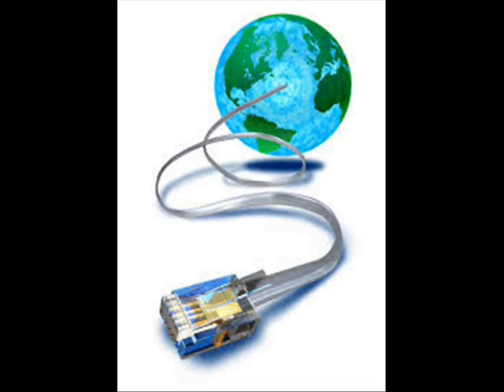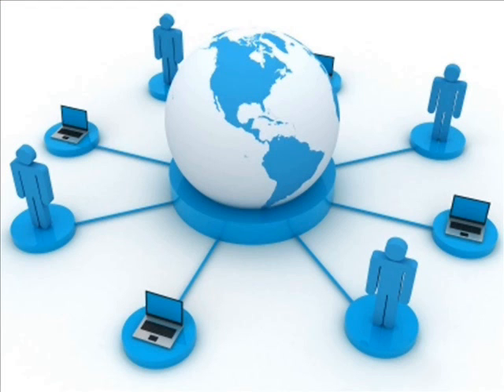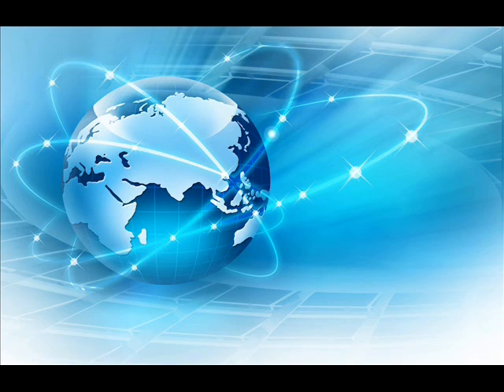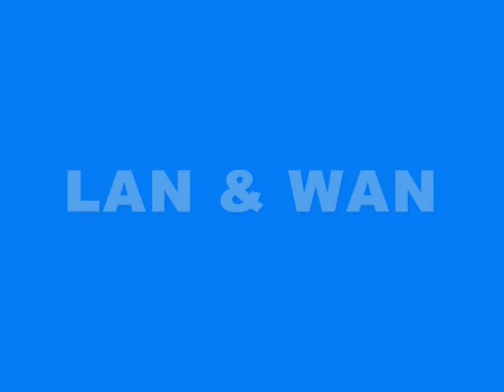What is Internet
Internet is a global network of computers which can provide various information. Network is a collection of computers interact with each other.